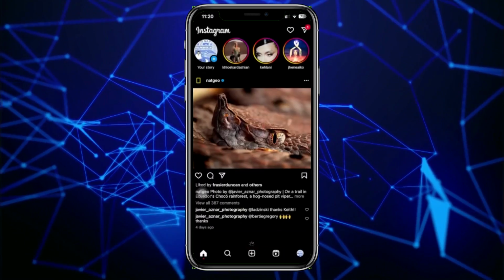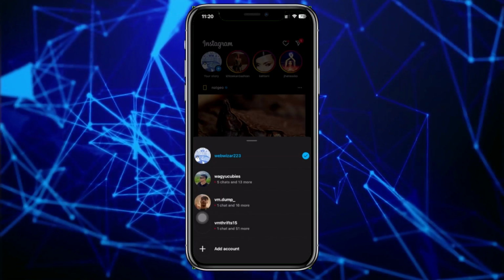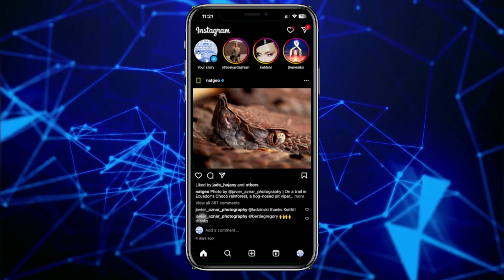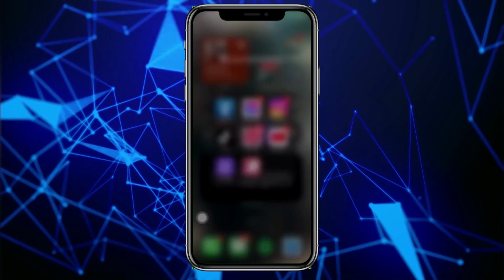How To View Private Instagram Account Photos Without Following Them [easy]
In this tutorial, we'll show you a clever method for viewing private Instagram account photos without having to follow them. Whether it's for research, curiosity, or other reasons, we've got you covered.

We'll guide you through the steps to view those private photos without the need for a follow request. It's a useful trick for gaining access to content that's typically restricted.

Join us on this journey to unlock private Instagram photos.